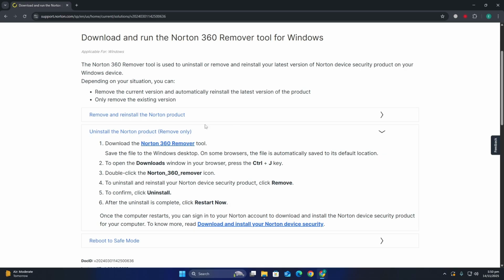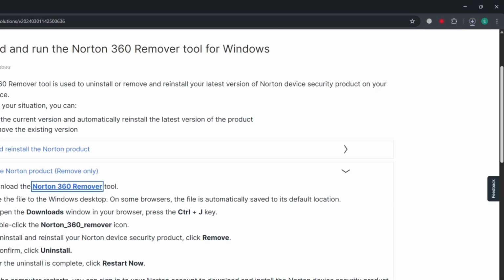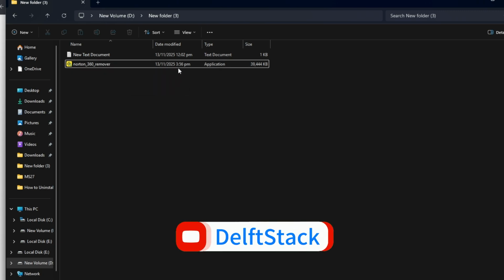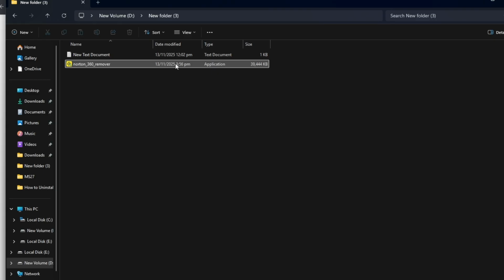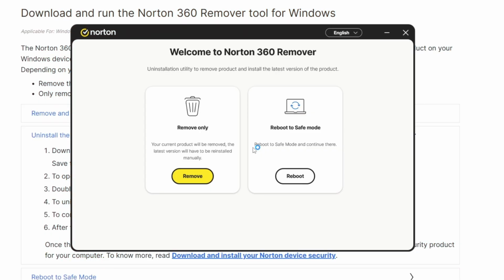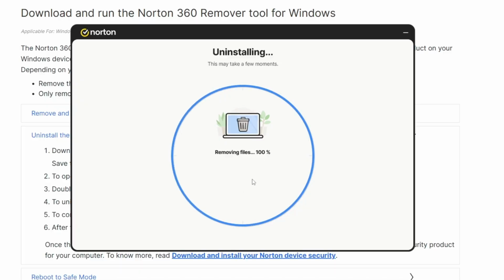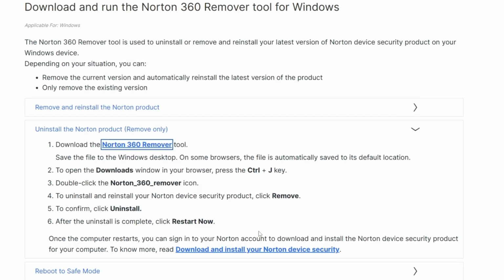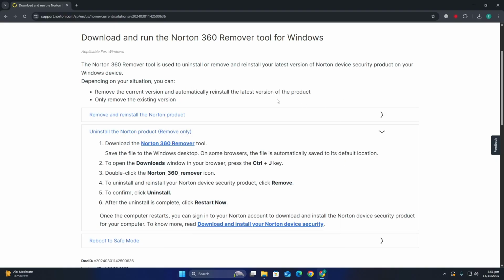How to Uninstall Norton 360 on Windows 11 (Step-by-Step Guide)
Are you struggling to completely remove Norton 360 from your Windows 11 PC? 😩 Don't worry — this video walks you through every step to safely and effectively uninstall Norton 360 without leaving any leftover files behind. Whether you're switching to another antivirus or just cleaning up your system, this tutorial has you covered! 💻✨

🔑 What You'll Learn in This Video:

✅ How to open your web browser and access the official Norton support website
✅ How to search for and download the Norton 360 Removal Tool (Norton Remove and Reinstall Tool)
✅ Why it's important to download directly from Norton's official website for safety and authenticity
✅ Step-by-step walkthrough to completely uninstall Norton 360 from Windows 11
✅ How to verify that Norton 360 is fully removed and your system is clean

🕒 Timestamps
00:00 – Introduction & Why You Might Want to Uninstall Norton 360
00:08 – Accessing the Norton Support Website
00:14 – Finding the Norton 360 Remover Tool
00:32 – Running the Norton Remove and Reinstall Tool
00:51 – Confirming Uninstallation
01:07 – Restarting and Checking Your System

If you've tried uninstalling Norton 360 the regular way and found it still running in the background or leaving traces behind, this guide is for you. 🚀
By following this tutorial, you will:

Ensure Norton 360 is completely removed from your system

Avoid errors or conflicts with other antivirus programs

Learn the safest and most effective method recommended by Norton itself

Save time and frustration by doing it right the first time 👏